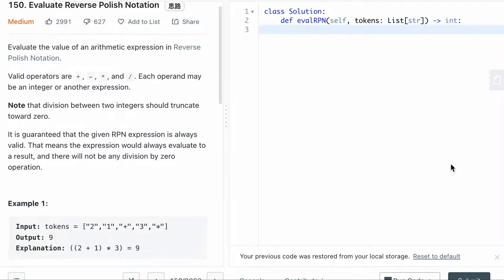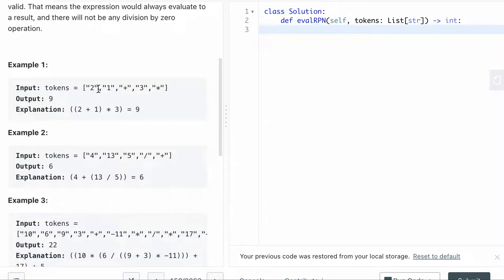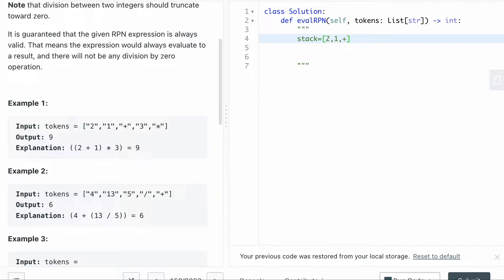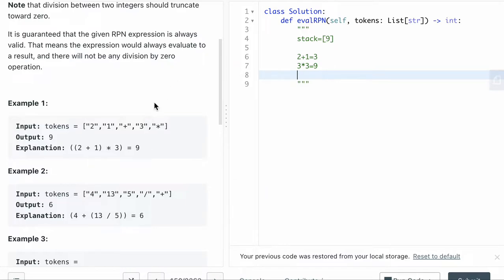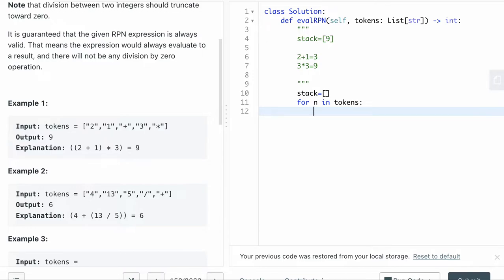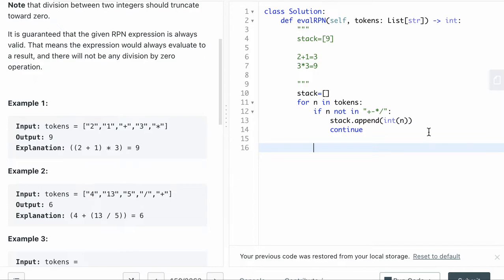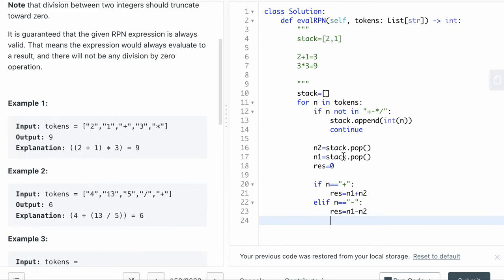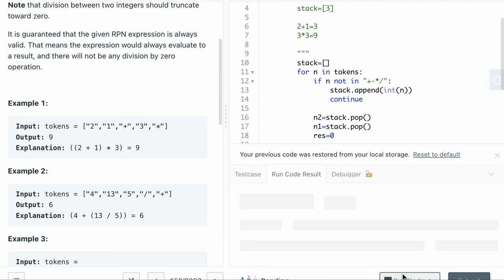LEETCODE 150 EVALUATE REVERSE POLISH NOTATION PYTHON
I'm showing you how to solve the LEETCODE 150 EVALUATE REVERSE POLISH NOTATION question using python. I'll show you the thought process.

00:00 Question
02:14 Thought process
05:02 Code

**My fav coding interview books:
System design: